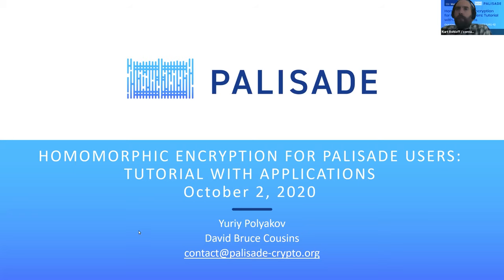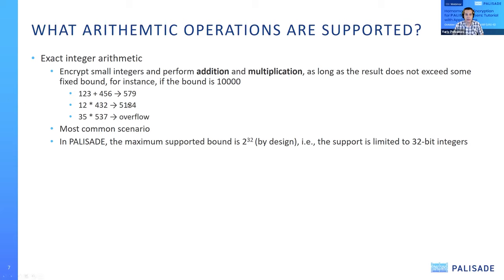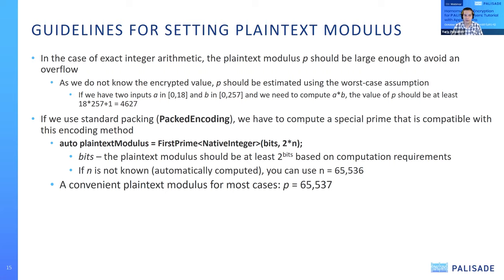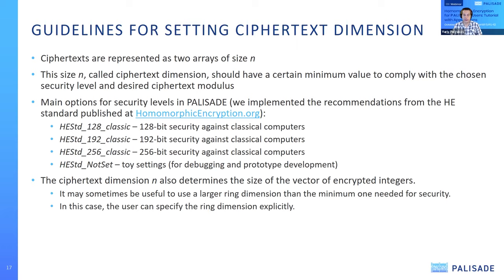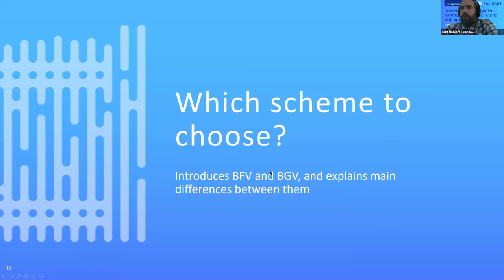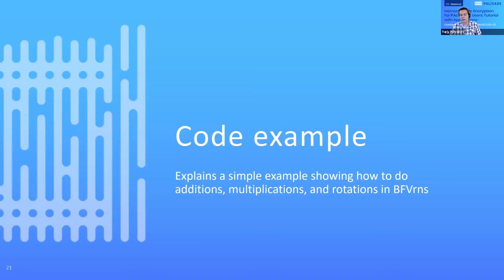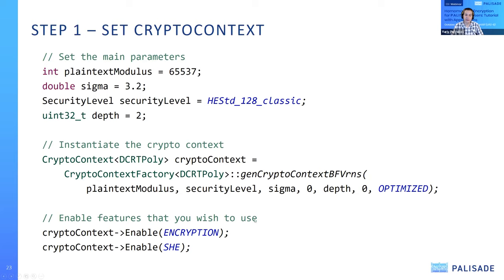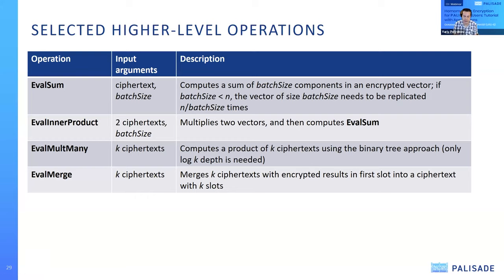PALISADE Webinar #3 A - HE Tutorial Series Part 3: Integer Arithmetic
This talk by Yuriy Polyakov, a PALISADE co-founder and project lead, is the third part of the miniseries "Homomorphic Encryption for PALISADE Users: Tutorial with Applications". The talk explains homomorphic encryption over integers using the Brakerski/Fan-Vercauteren (BFV) and Brakerski-Gentry-Vaikuntanathan (BGV) schemes, and discusses various aspects of their PALISADE implementation from the application developer perspective.

The expected audience is anyone interested in lattice-based crypto, homomorphic encryption and/or its applications, with a focus on application developers, engineers, researchers and students.

The webinar includes interactive Q&A and discussion.  We intend for this webinar series to be monthly, with future webinars episodes on the theory behind lattice crypto and FHE, deep-dives on the use of PALISADE for real-world applications, software engineering for cryptography, and more.

The slides for the webinar and more information about PALISADE webinars can be found

0:00:00 - Introduction
0:02:15 - Agenda
0:03:16 - Basics
0:11:50 - Data Encoding Techniques
0:17:25 - Parameter Selection
0:31:51 - Q&A: How does PALISADE determine multiplicative depth?
0:34:35 - Scheme Selection
0:44:30 - Q&A: How does HE work with Multiparty Computation?
0:45:45 - Q&A: How does MSD/LSD Encoding work?
0:47:33 - Q&A: BFVrns and BGVrns performance comparisons
0:50:56 - Code Examples
1:00:49 - Q&A: Can we use pre-generated keys?
1:03:43 - More Advanced Topics
1:14:35 - Closing and Intermission